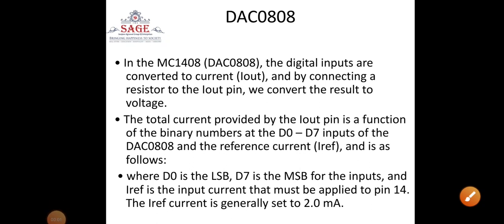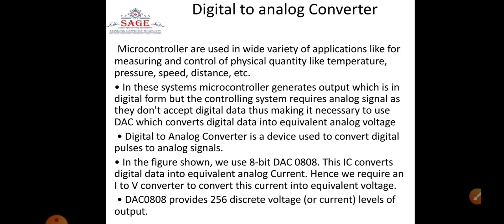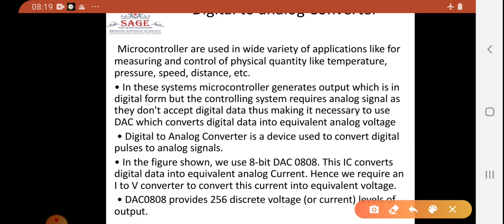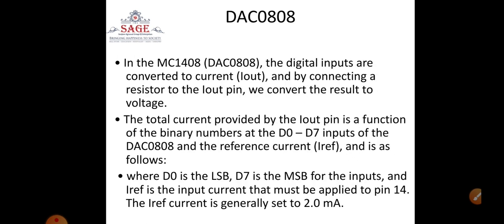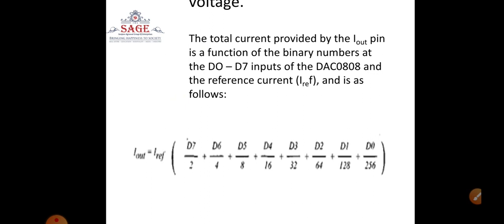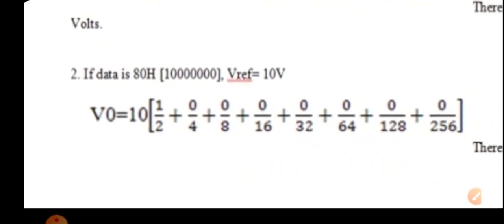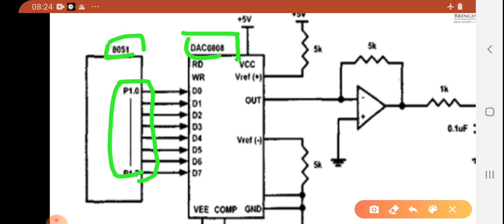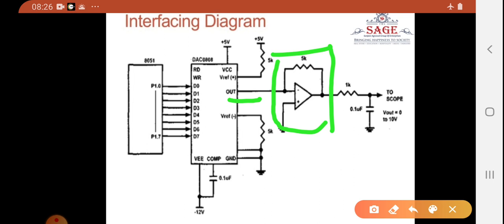ADC interdacing with 8051